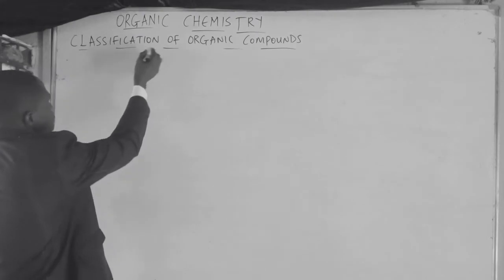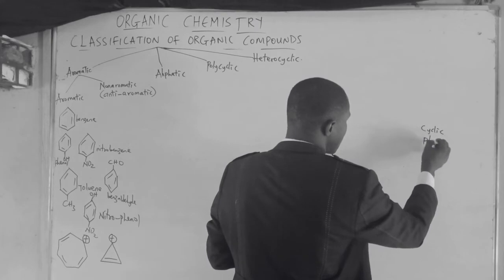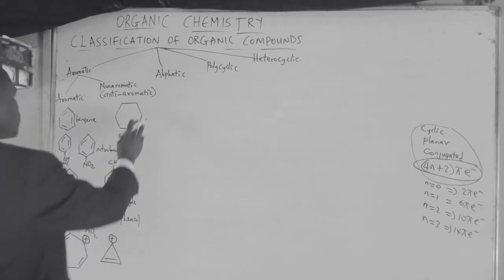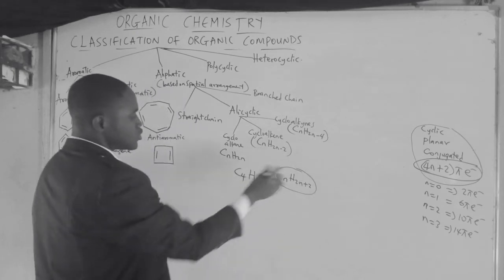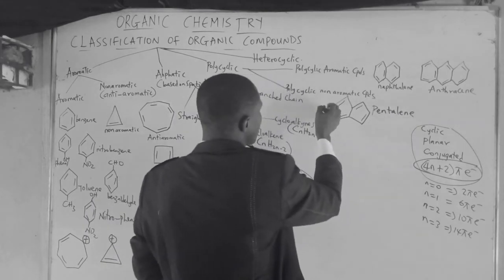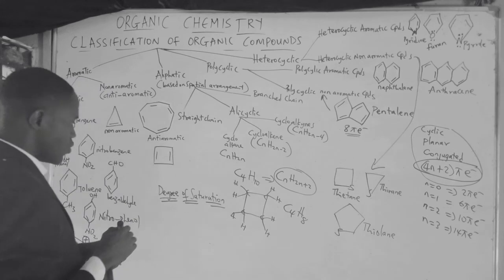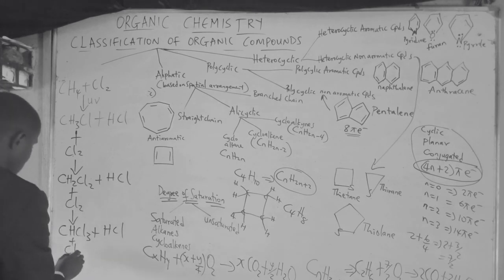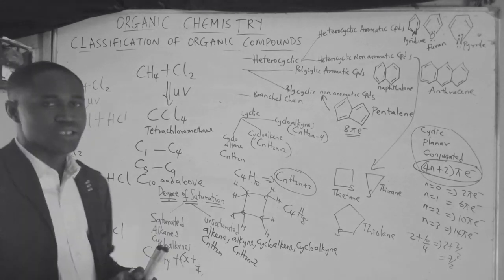Classification of Organic Compounds